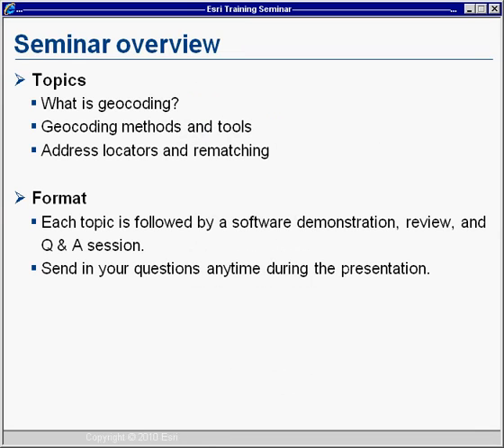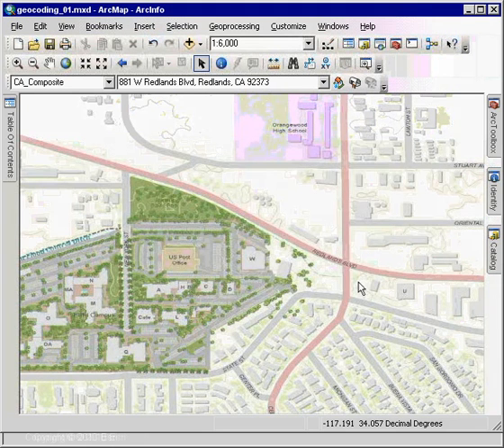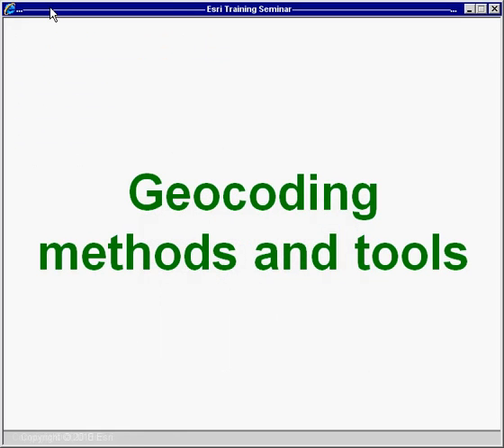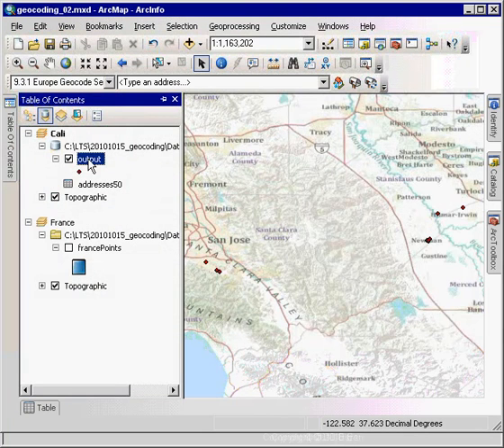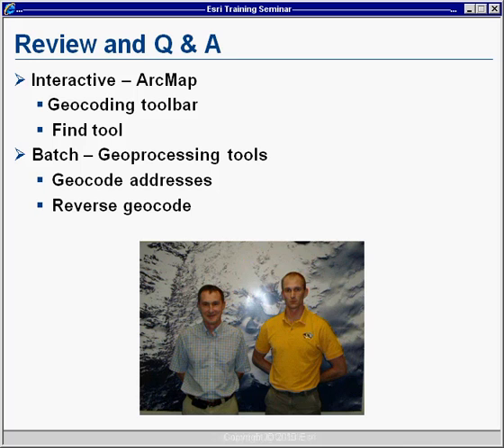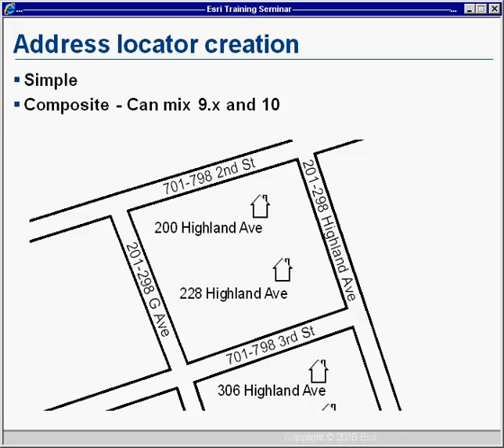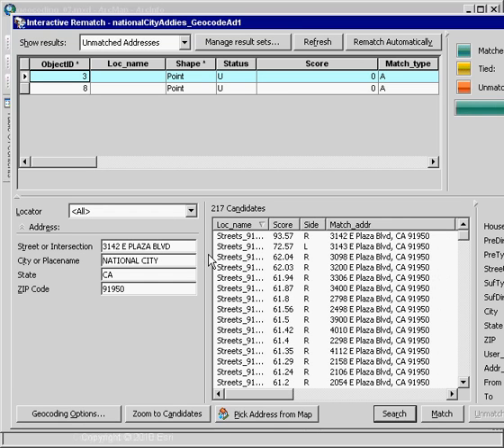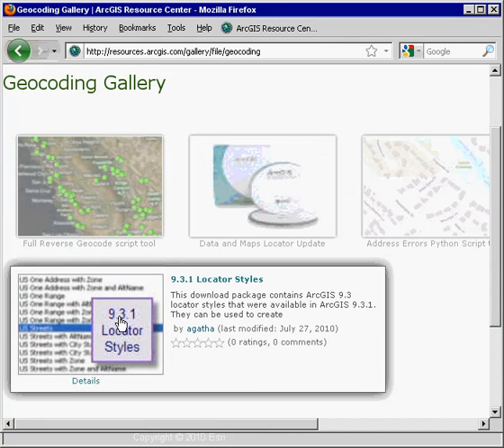Geocoding with ArcGIS Desktop 10 الترميز الجغرافى